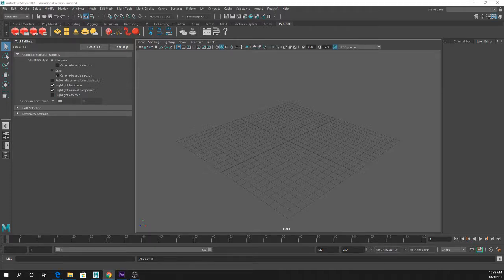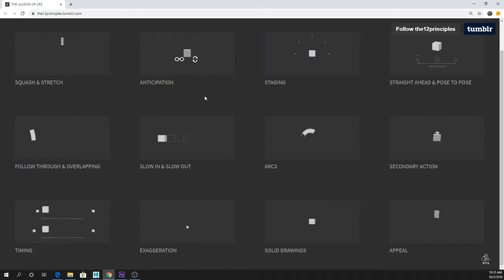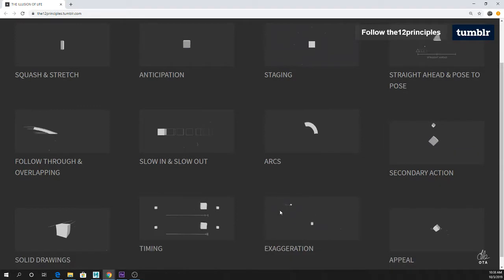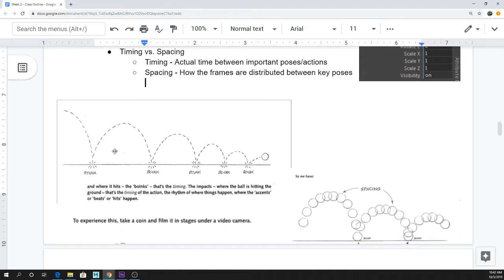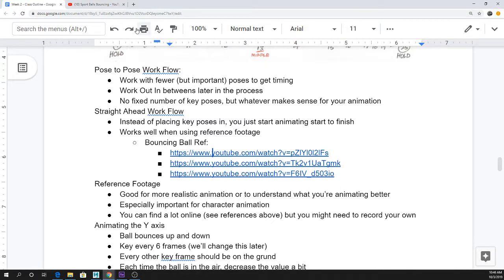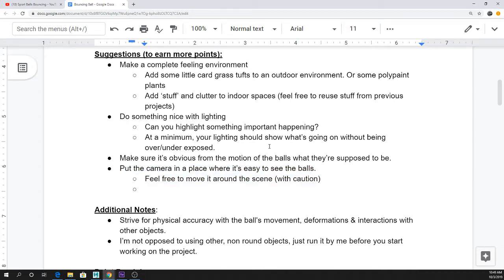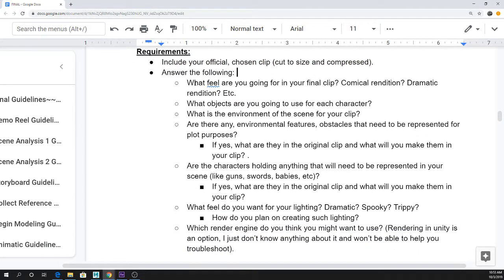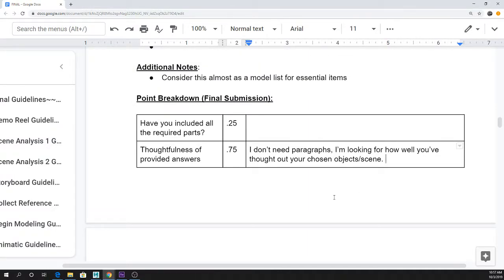ANIM 211_004_Assignment Review & 12 Principles of Animation